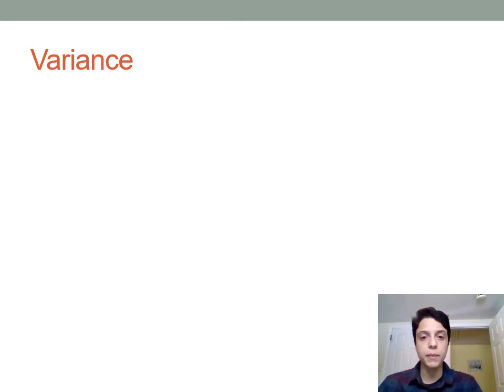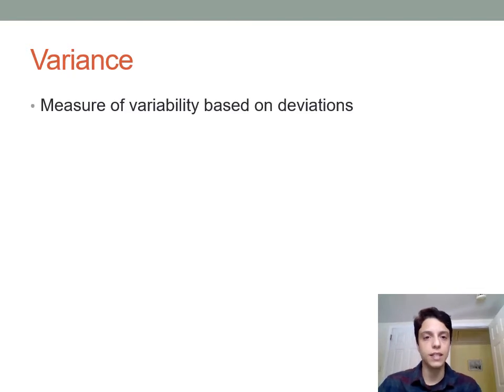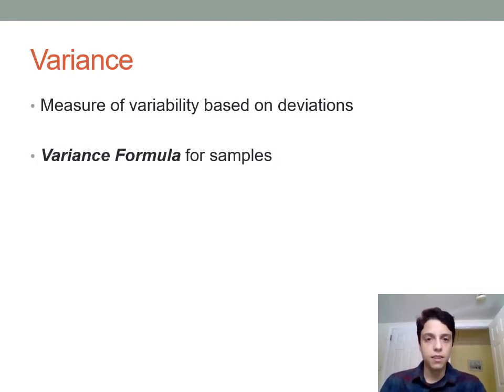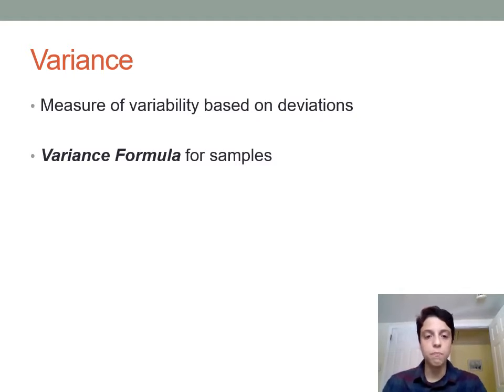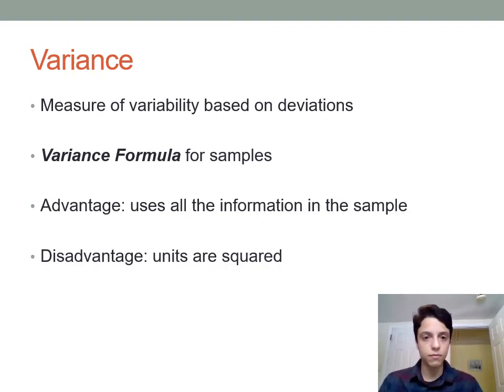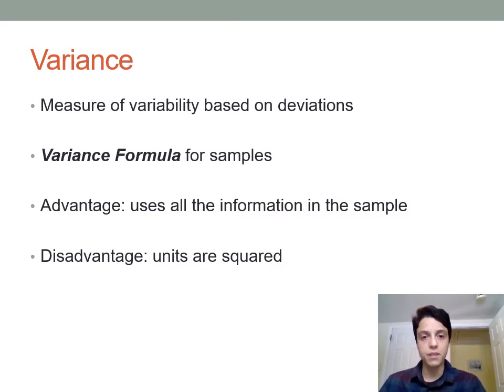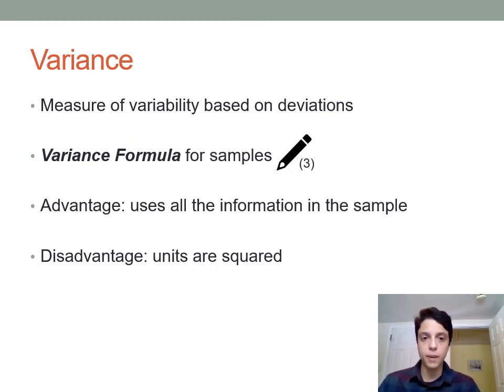5 3 302 Measures of Variability and Stats Programs 2 15 21